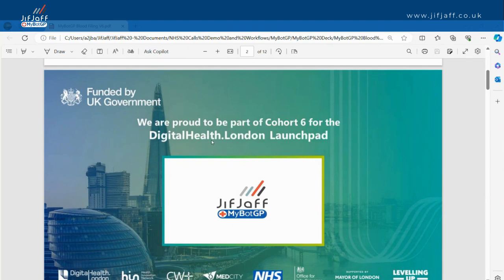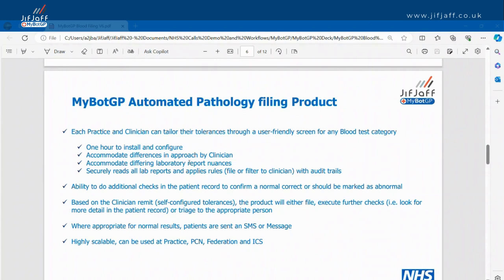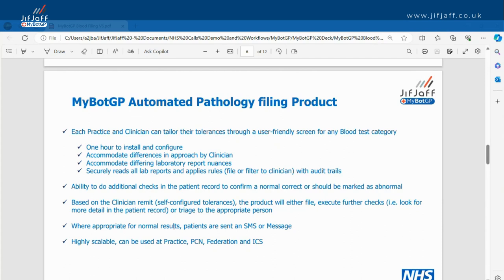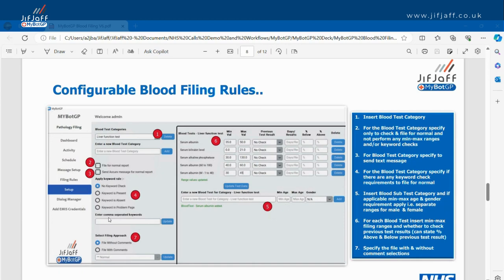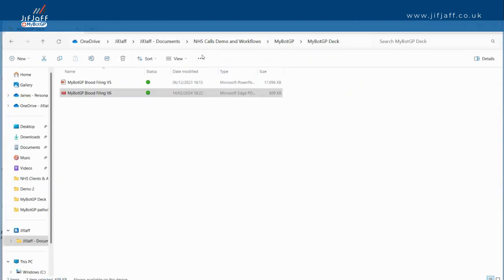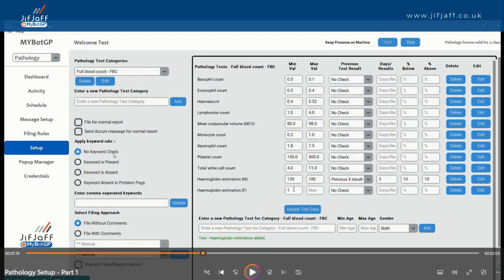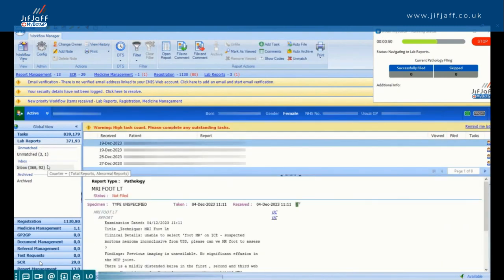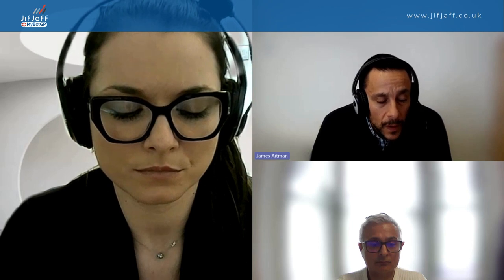MyBotGP: Normal Pathology Filing Webinar 27th of March 2024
On the 27th of March 2024 we hosted an exclusive webinar where we unveiled our groundbreaking product – MyBotGP Normal Pathology Filing. This is a game-changer for the NHS Primary Care, and we can’t wait to show you why!